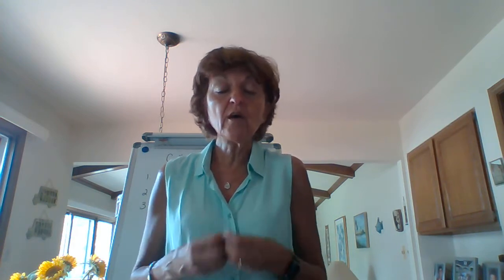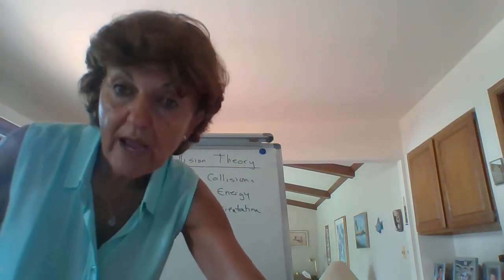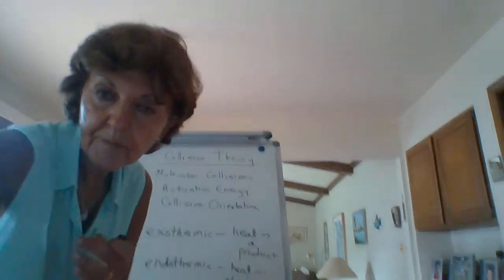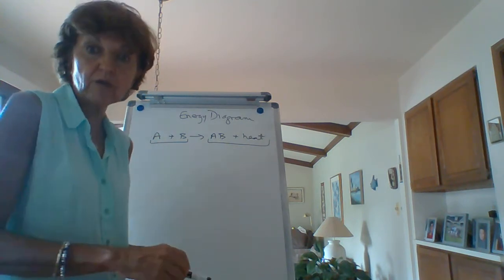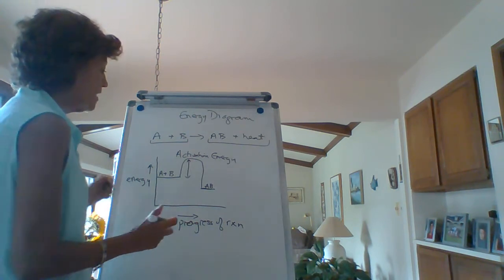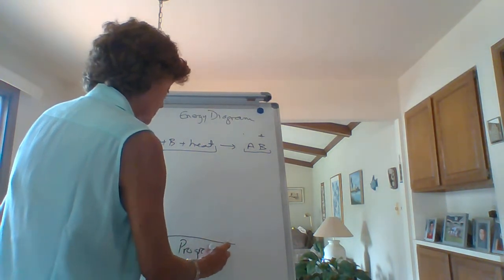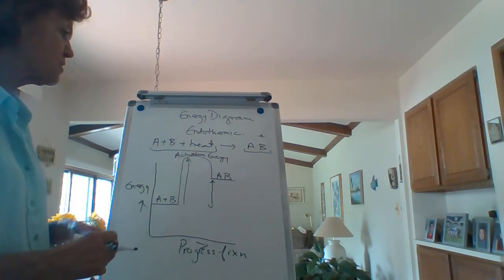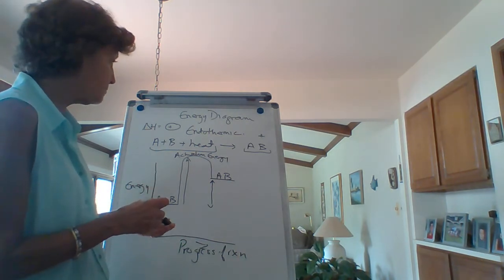Chemical Reactions Lec4